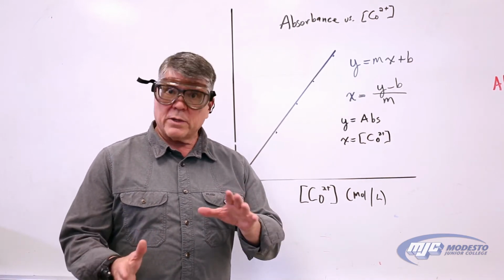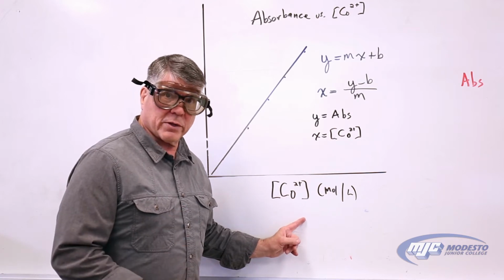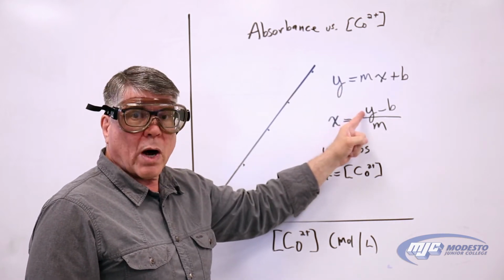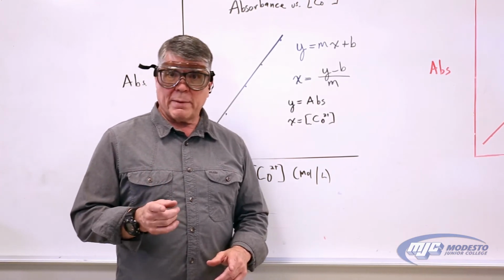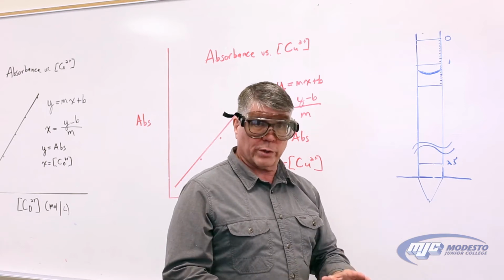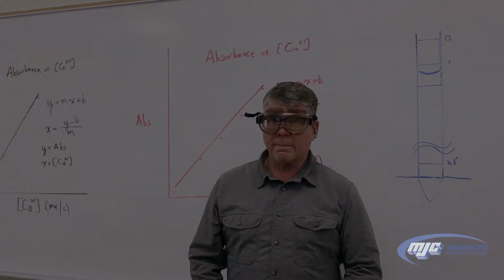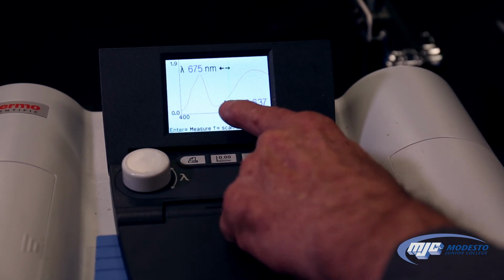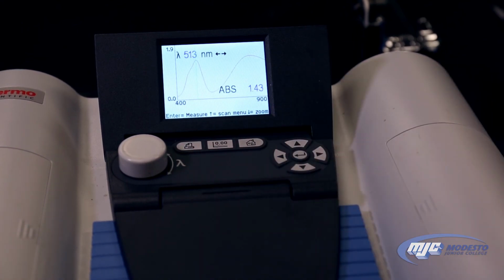Chem 101 Spectroscopy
An explanation of the spectroscopy lab for chem 101.  Determining the concentration of cobalt (II) and copper (II) ions in an unknown mixture containing both ions using a Thermo Scientific Spectronic 200 spectrometer.